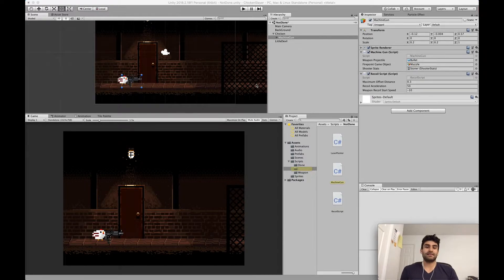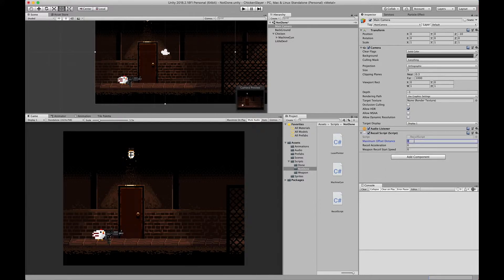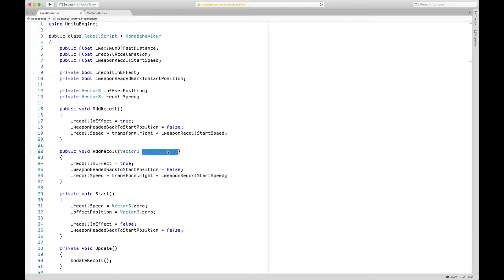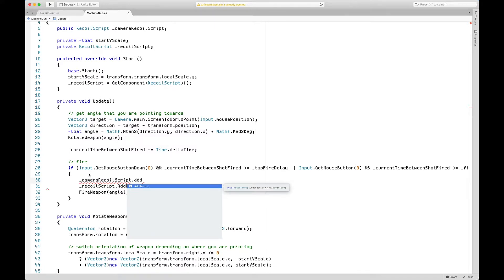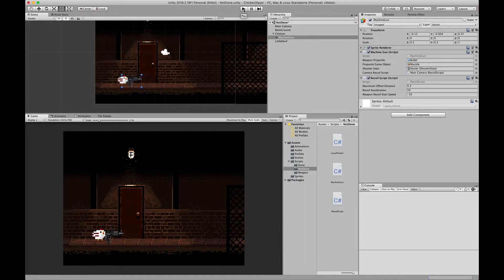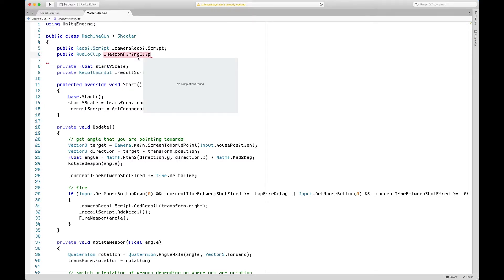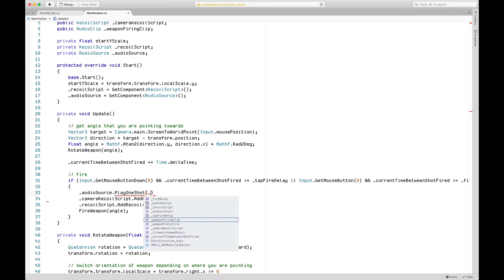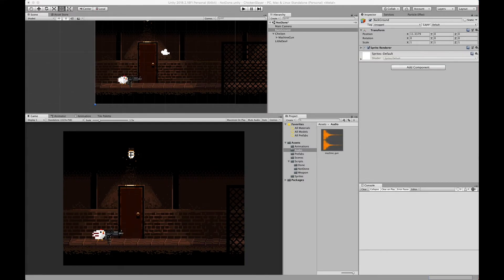Unity Tutorial Part 3 - Camera Shake and Weapon Sound FX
In part 3 of the ChickenSlayer series we go over how to create camera shake, as well as adding a sound fx to our weapon whenever it is fired! In the next part we'll learn how to create a simple muzzle flash effect using Unity's particle system.